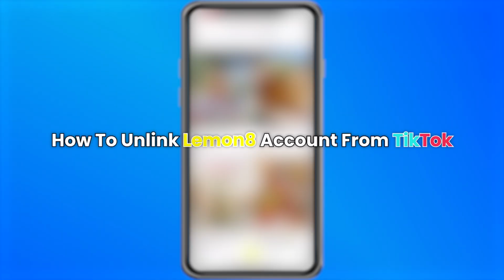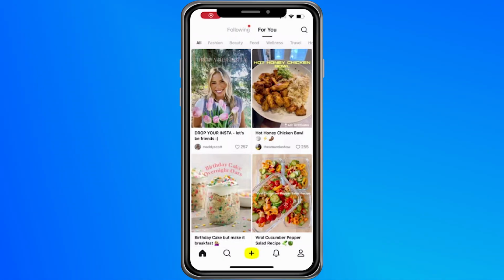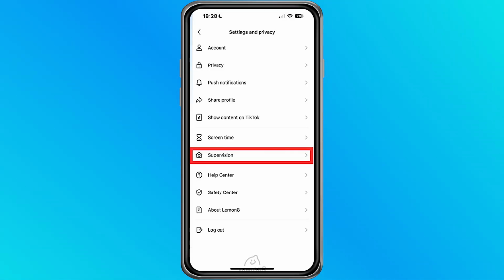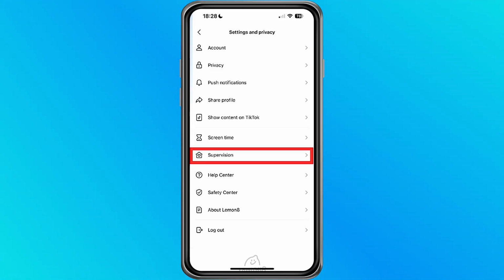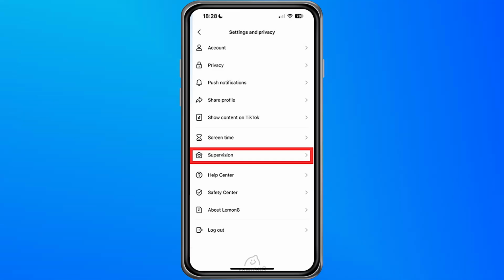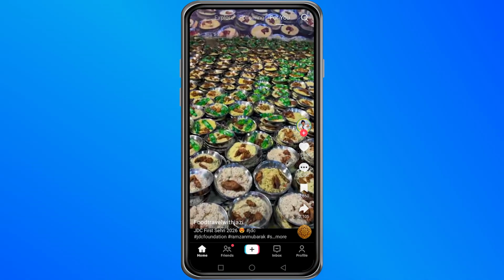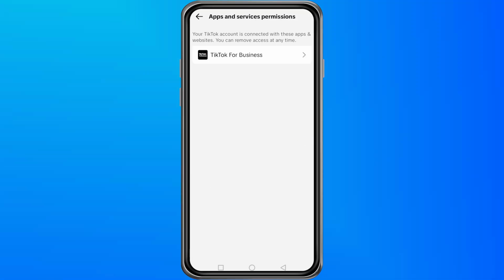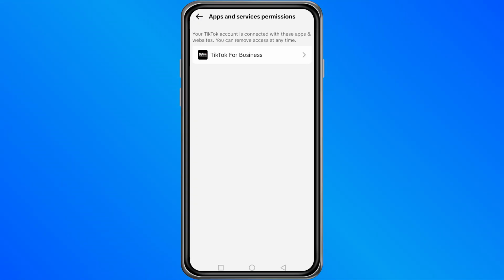How To Unlink Lemon8 Account From TikTok (2026) - Quick Tutorial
Need to unlink your Lemon8 account from TikTok? This video shows you how to quickly and easily disconnect your Lemon8 account from TikTok, step by step. Whether you’re making changes to your social media settings or just looking to disconnect, this guide has you covered.